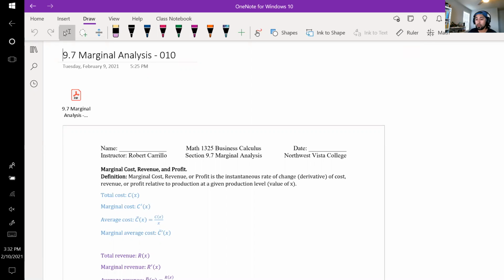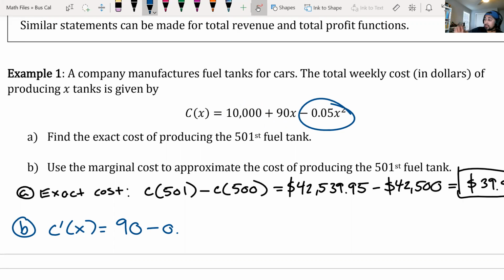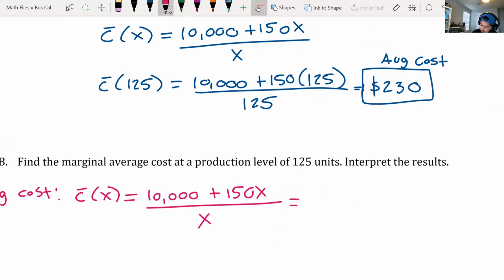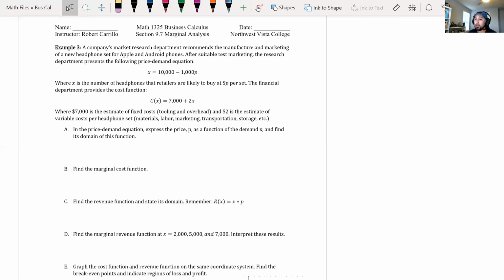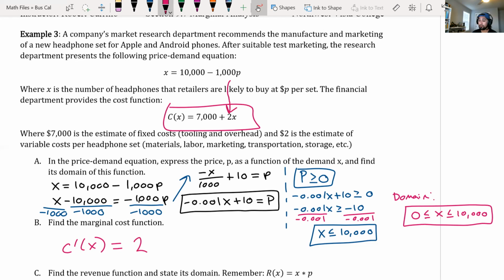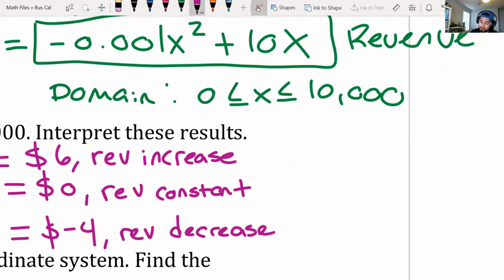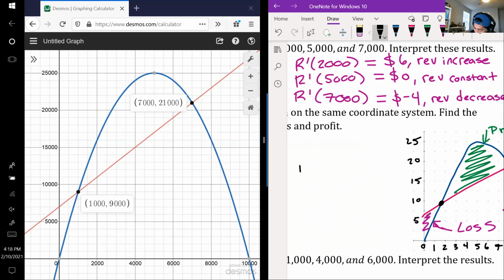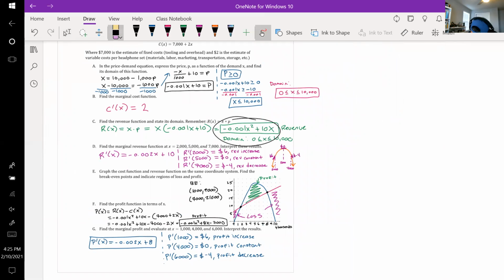9.7 Marginal Analysis - 010